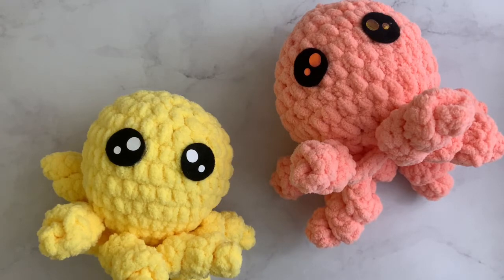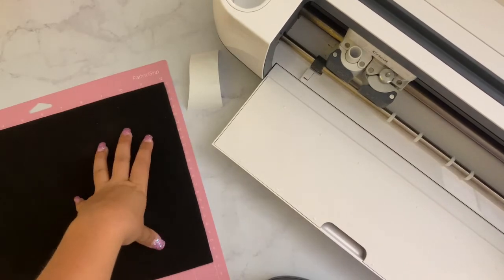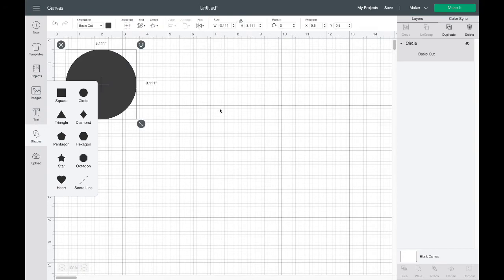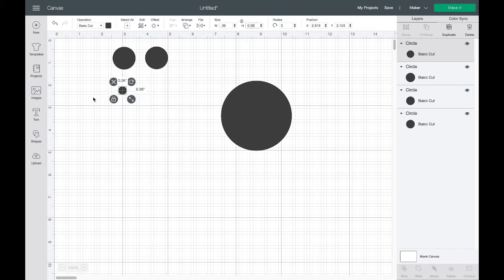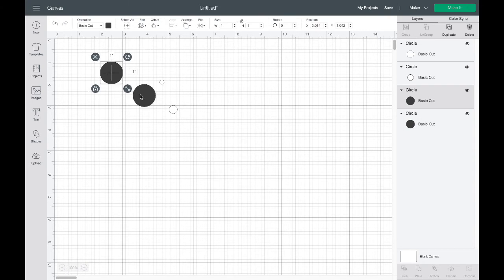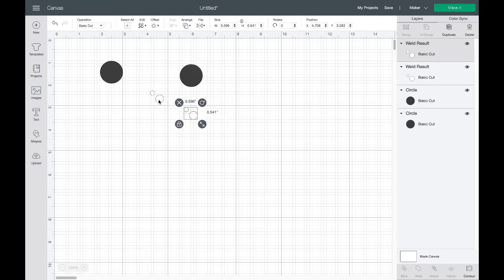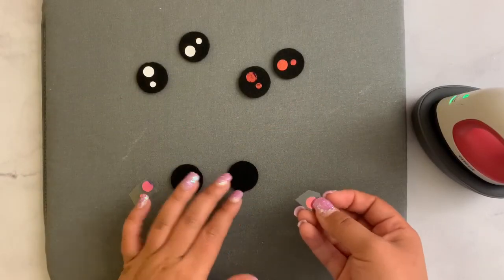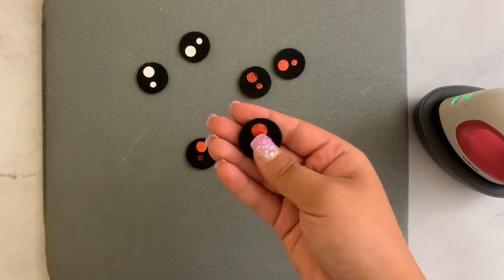How to Make Felt Eyes with a Cricut, Felt Eyes Tutorial, Felt Eyes for Amigurumi Projects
***Just a side note on the felt . You CAN cut felt on the explore, it just has to be a certain kind of felt. This post explains a little more about the different felts and different Cricuts trying to cut them